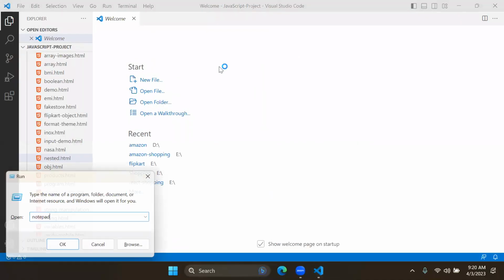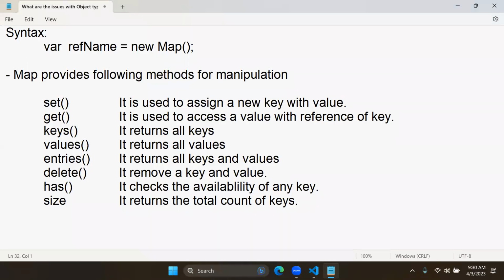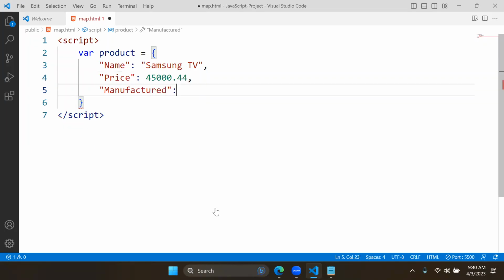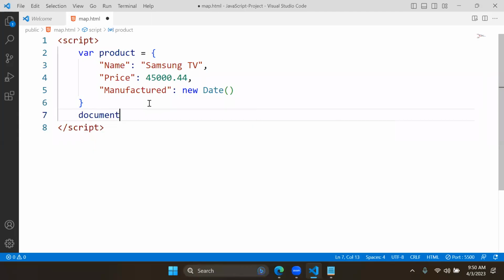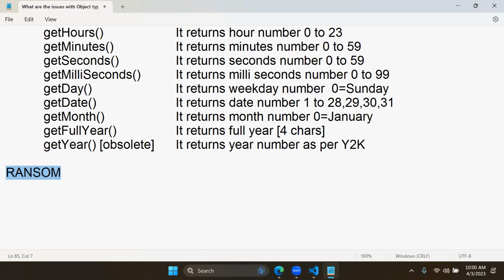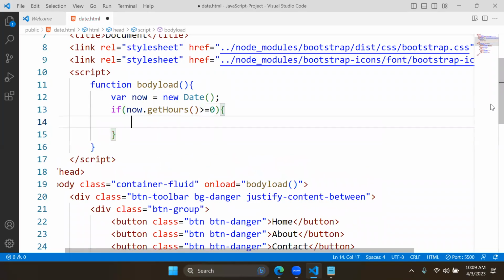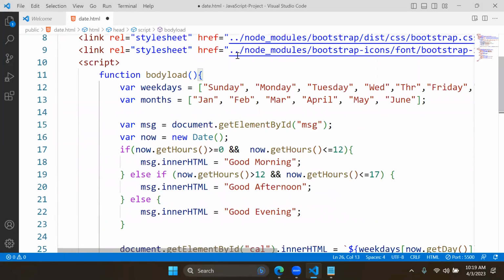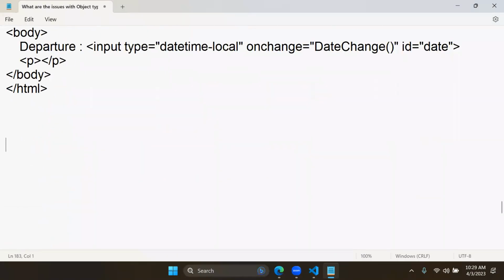Session 27 3rd Apr JavaScriptInDepth